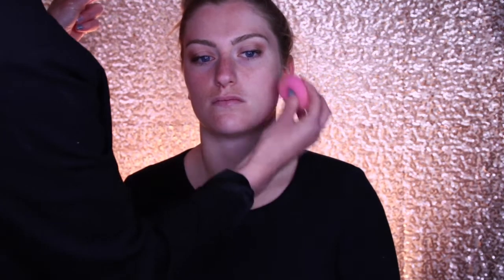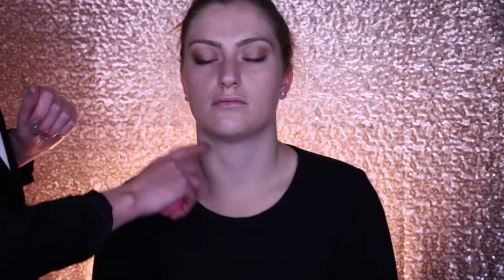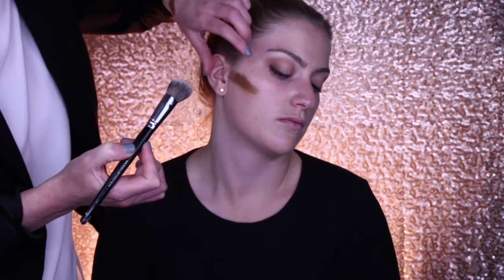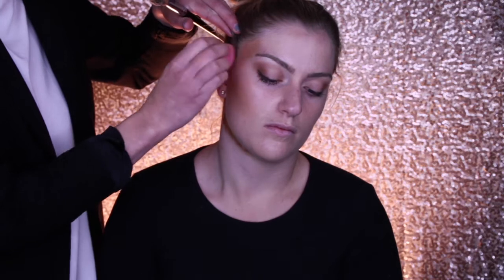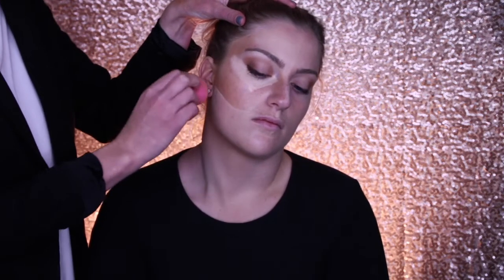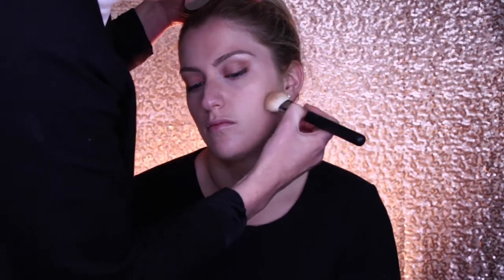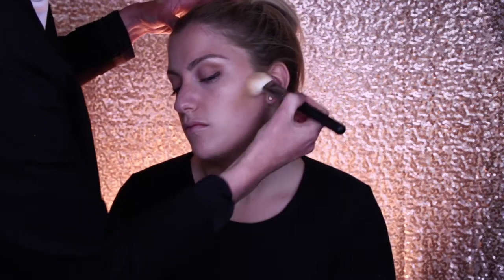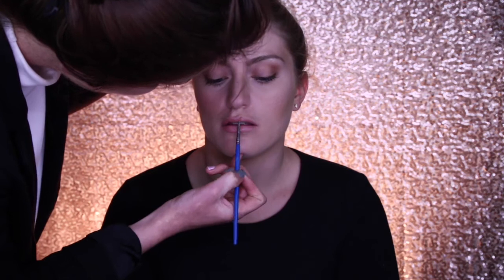Contour with powders and creams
This video is about contouring for your face shape. Easy and wearable way to colour your face and look beautiful. One side is contoured with creams for a full glam effect and the other is contoured with powders for a softer look. Learn how to contour to enhance your best feature and hide your worst. Learn how to contour like a professional with no kitchen utensils need.

 PRODUCTS USED
becca backlight primer
becca aqua luminous foundation (fair)
L.A girl pro conceal (beautiful bronze & porcelain)
Becca translucent powder
becca mineral powder foundation (porcelain & noisette )
becca shimmmering skin perfector ( moonstone)
becca luminous blush  (camelia)
L.A girl lip glaze (elude)